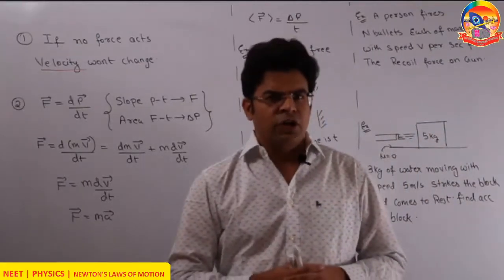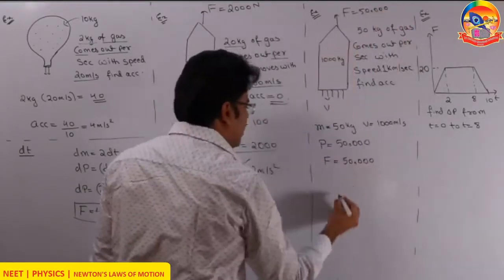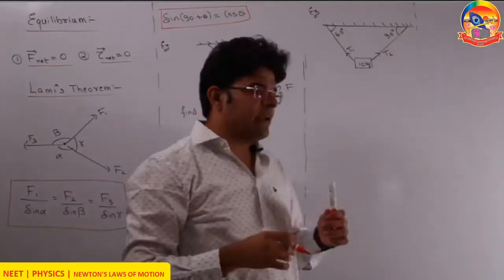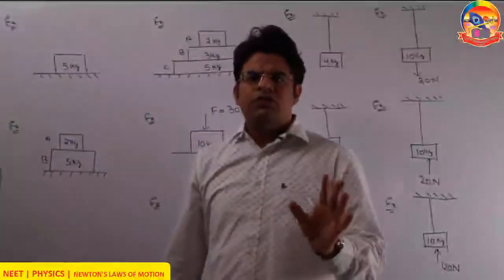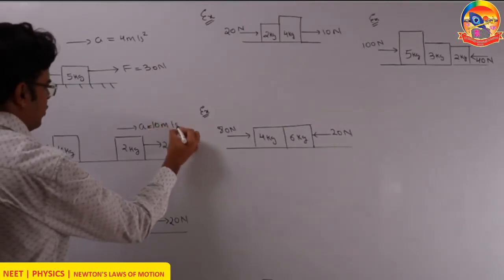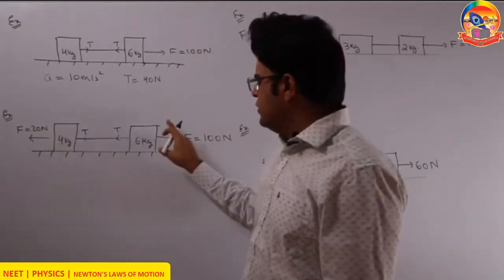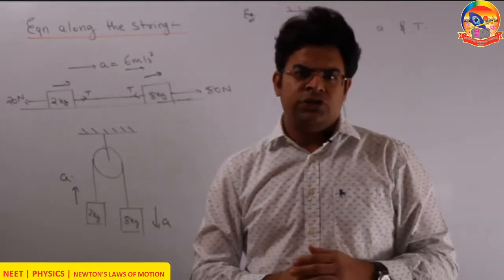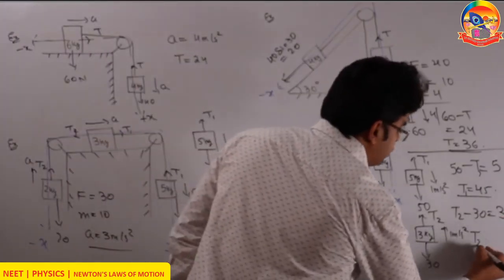NEWTONS LAWS OF MOTION (PART-1)